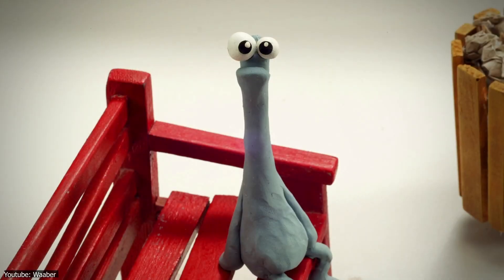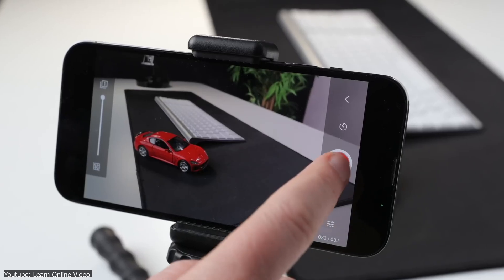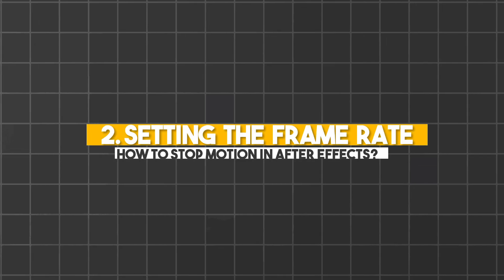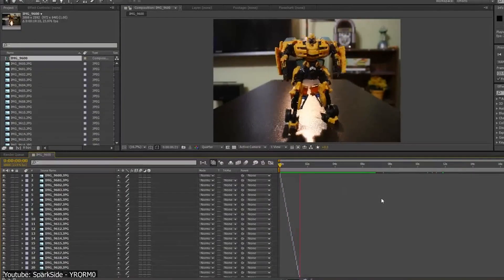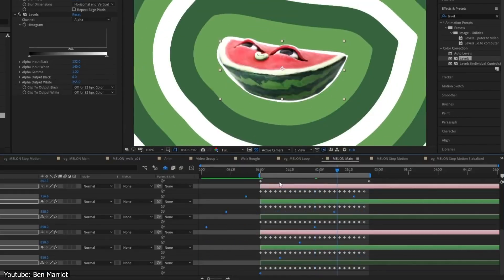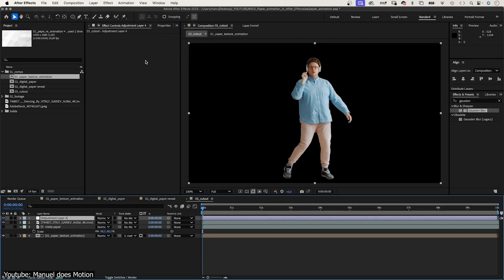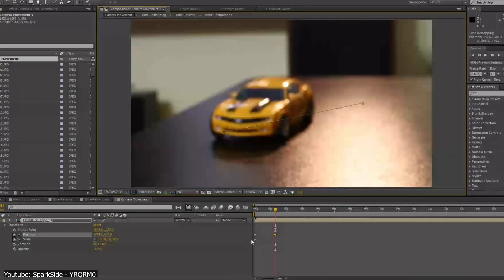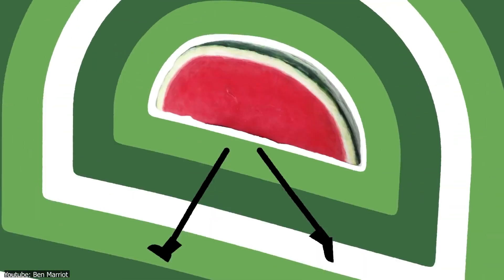How To “Stop Motion” in After Effects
Ever wanted to bring your stop motion dreams to life using Adobe After Effects? This tutorial breaks down every step: from organizing your frames to adding realistic effects, sound design, and final rendering. Whether you're working with clay, paper puppets, or photos, this guide will help you level up your animation game!